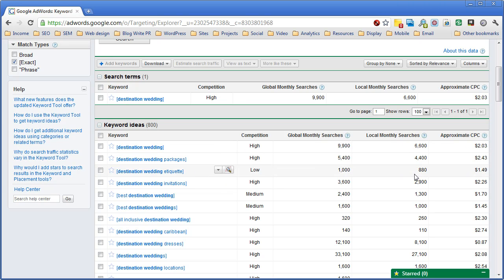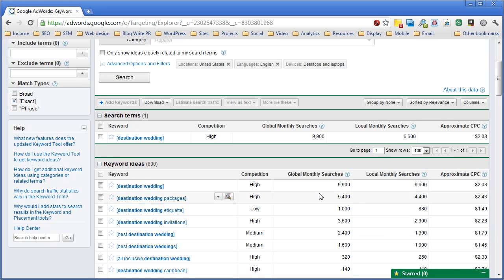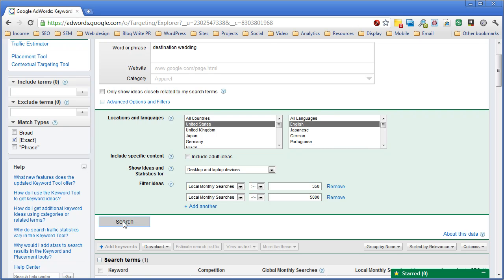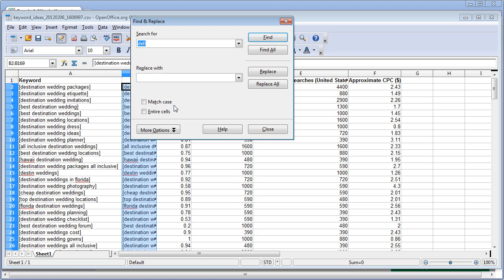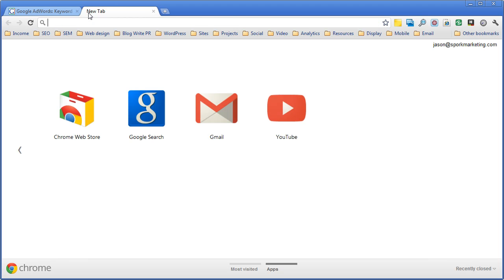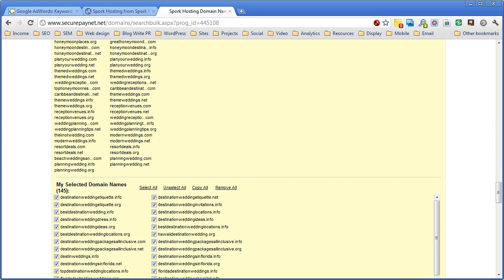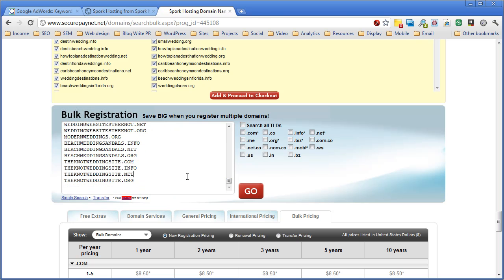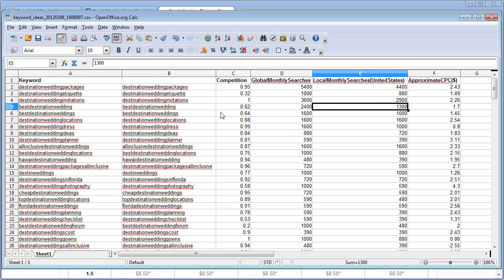How To Find Good Domain Names - Affiliate Marketing Tip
Here's a tip for affiliate marketers or anyone looking for advice on how to find a good domain name - look for exact-match domains using Google Search Keyword Data.